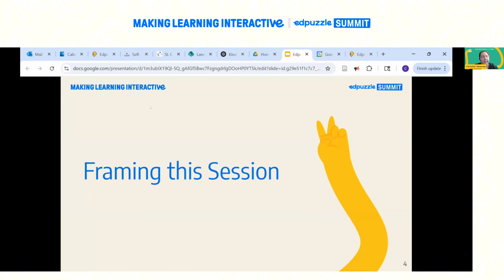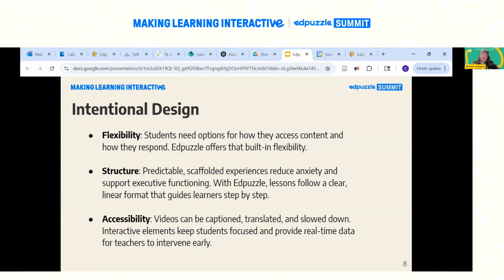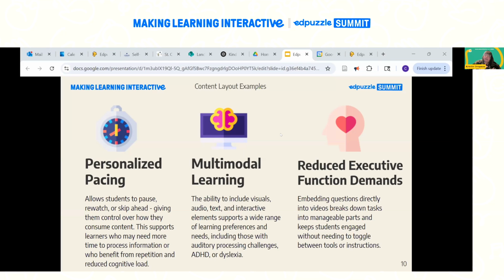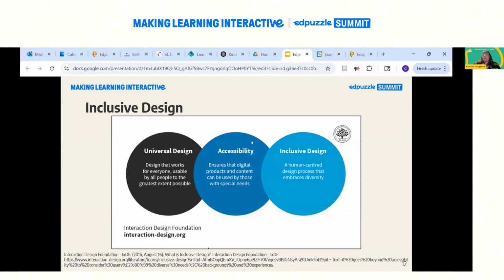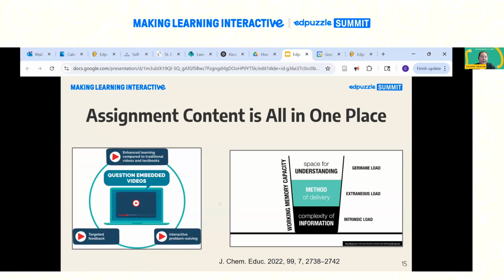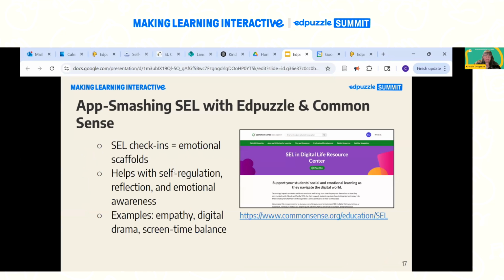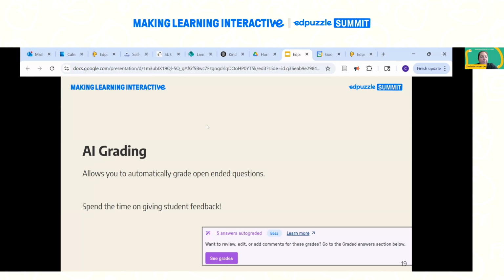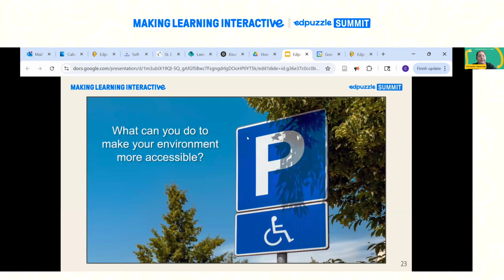💚 Designing for Neurodiversity and Disability: Saving Time and Supporting Students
Explore how tools like Edpuzzle can be thoughtfully integrated to support neurodivergent students and those with a range of learning differences through intentional design—leveraging features such as pacing controls, embedded scaffolding, guided notes, and social-emotional learning check-ins. Try it out

Did you like this presentation? With topics ranging from AI to visual note-taking, there's something for everyone.